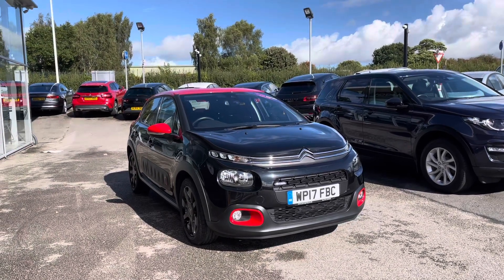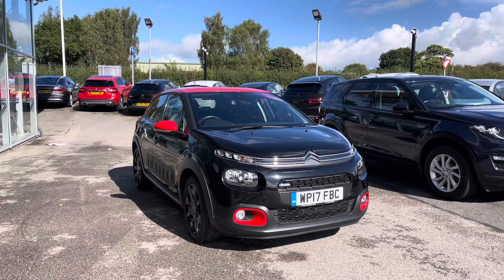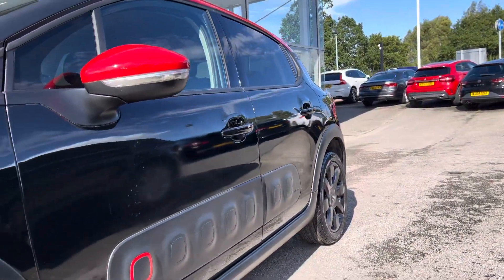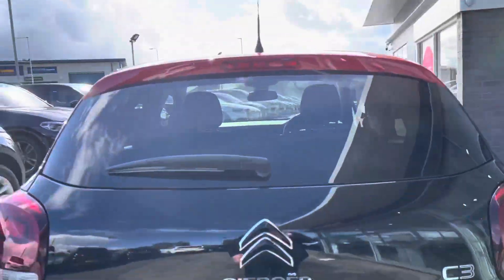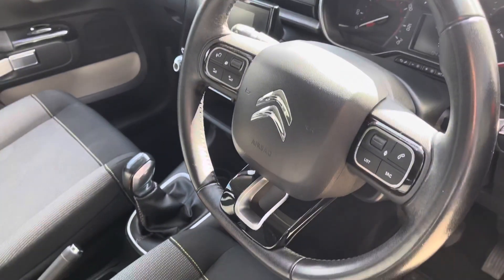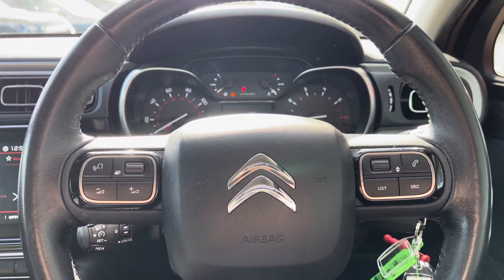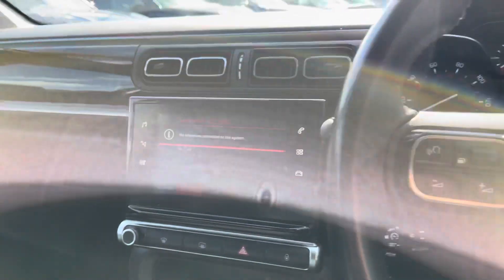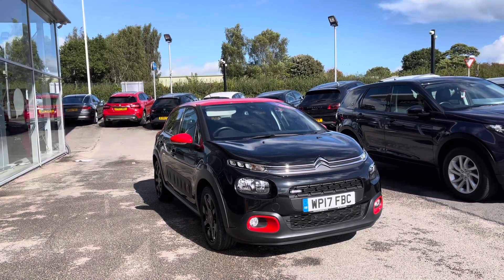Used Citroen C3 1.2 PureTech Flair 5dr at Motor Match Stafford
This stunning Citroen C3 is now available at Motor Match Stafford.

If you have been looking for a sporty and practical car that truly is one of a kind, then this is the car for you.

Some of the amazing features included with this car are:

- 16in Alloy Wheels - Matrix
- 7 inch Touchscreen

Or